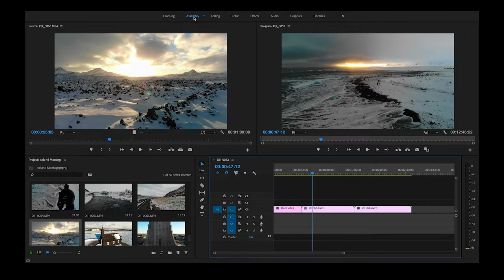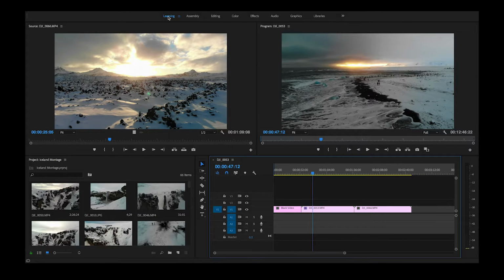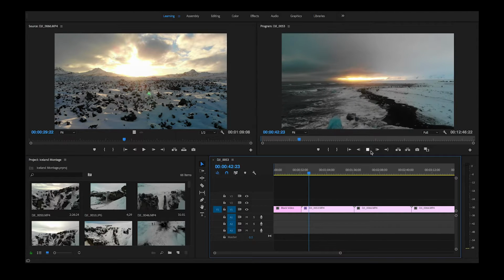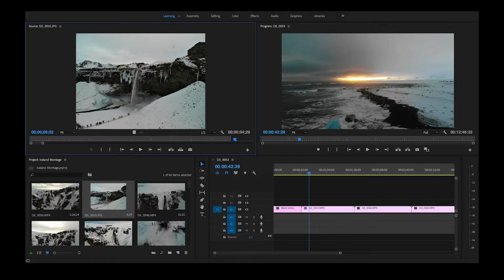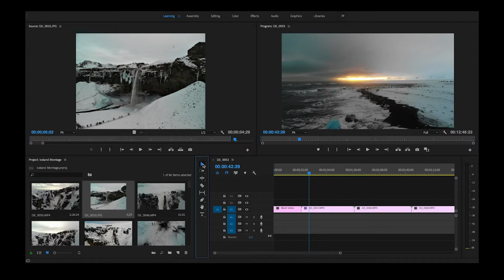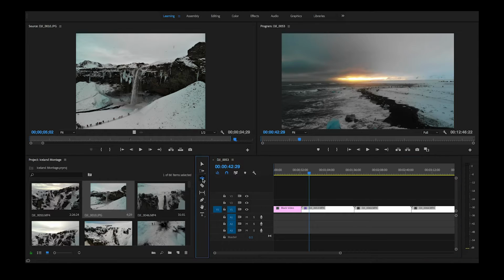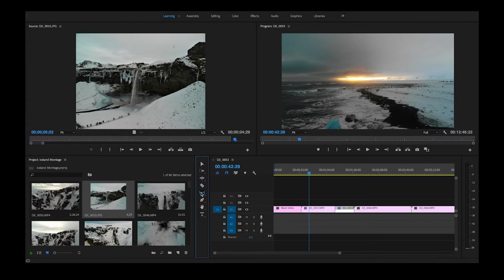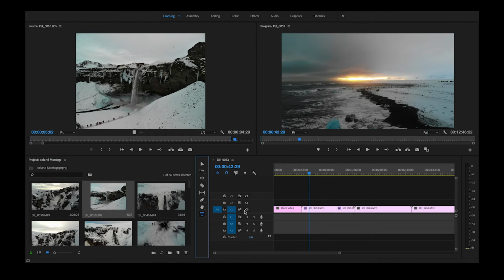Adobe Premiere Basic Tools Tutorial - Trey West